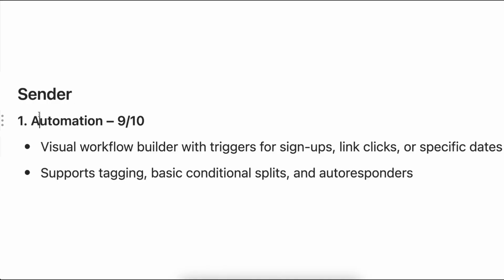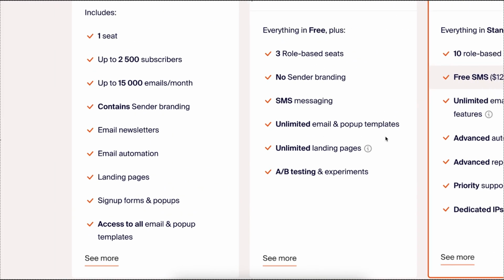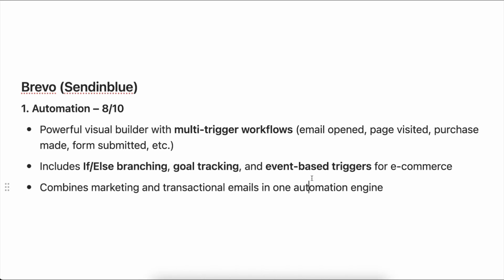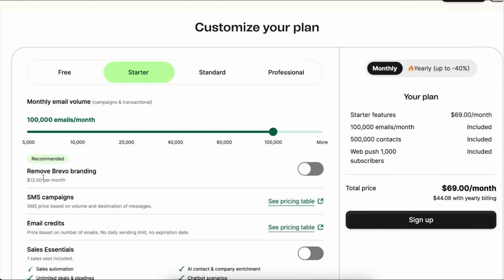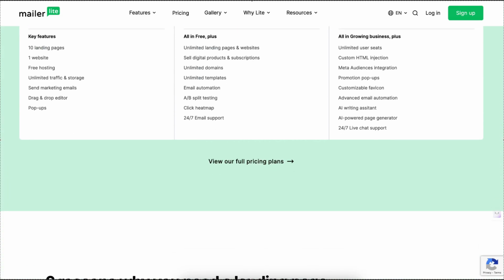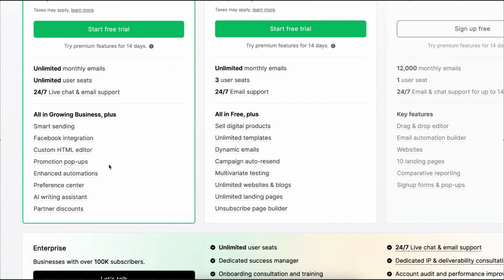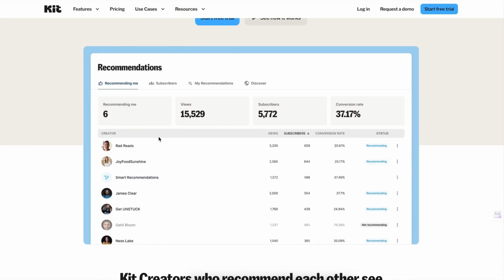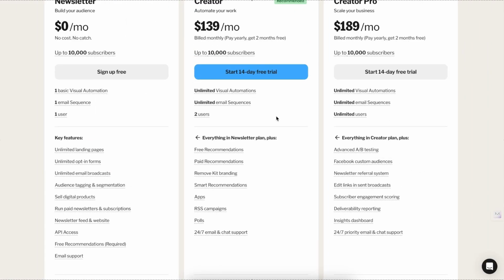Best Mailchimp Alternatives for Email Marketing 2025 ($7280 In Bonuses + Discounts)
Best Mailchimp Alternatives for Email Marketing 2025 (Sender, Brevo, MailerLite, Kit) ($7280 In Bonuses + Discounts)

• 100+ Killer Subject Lines
• Money Printing Automations
& More.

Looking for the Best Mailchimp alternatives in 2025? In this video, I break down the top email marketing tools that offer better pricing, stronger automation, and more flexible features than Mailchimp. Whether you're a beginner or an experienced marketer, this review will help you decide which platform truly fits your email marketing needs — without the confusing pricing tiers and limitations Mailchimp is known for.

We compare pricing, features, pros and cons, and overall value across several Mailchimp competitors. You’ll get practical insights into automations, list segmentation, landing pages, and integrations — the areas where Mailchimp users often look for more control and affordability.

This video is perfect if you're researching email marketing software, switching away from Mailchimp, or simply wanting a clearer breakdown of the best platforms before committing. Expect simple explanations, real examples, and an easy-to-follow structure.

If you're choosing between tools like Sender, Brevo, MailerLite, or ConvertKit, this Mailchimp alternatives review will help you understand where each platform shines — especially in automation strength, deliverability, pricing transparency, and overall usability.

I’ll also cover template quality, workflow automation capabilities, customer journey builders, pricing differences, and how each tool performs in day-to-day use. You’ll get a clear idea of which software works best for creators, small businesses, coaches, agencies, and eCommerce brands.

By the end of the video, you’ll know exactly which Best Mailchimp alternative offers the strongest features, best pricing, and highest overall value for your marketing goals.

👉 Watch until the end for my final recommendation and the tool that offers the best ROI.

Best Mailchimp alternatives in 2025
Email marketing software comparison
Mailchimp vs Sender — pricing & features
Mailchimp vs Brevo — pros and cons
Mailchimp vs MailerLite — templates & automation
Mailchimp vs ConvertKit — deliverability & ease of use
All-in-one platforms vs email-only tools
Best tools for automation, funnels & customer journeys
Landing page builders & newsletter tools compared
Which Mailchimp alternative is best for beginners?